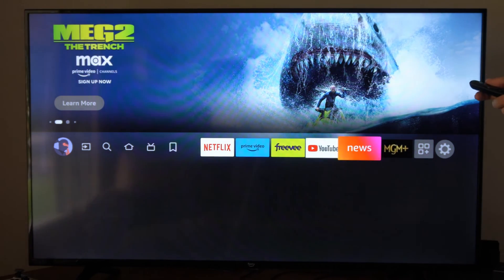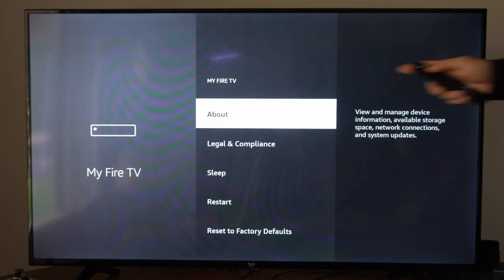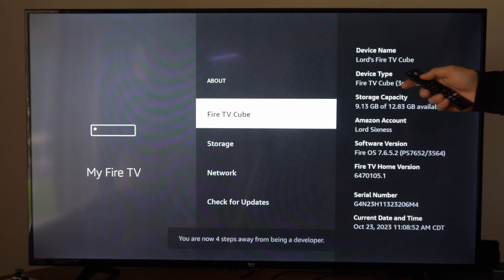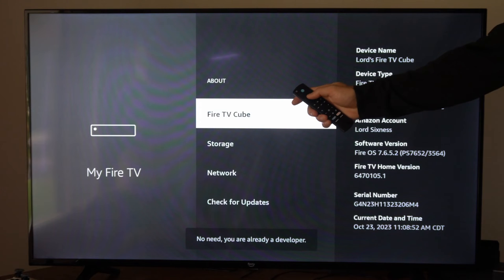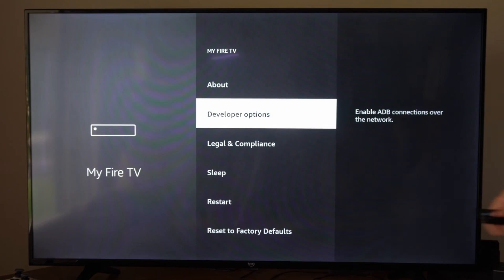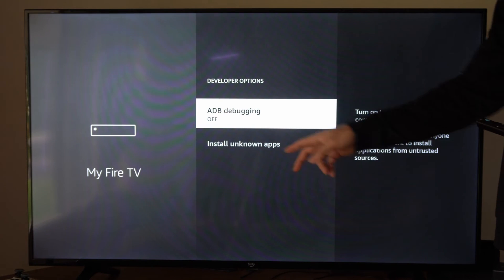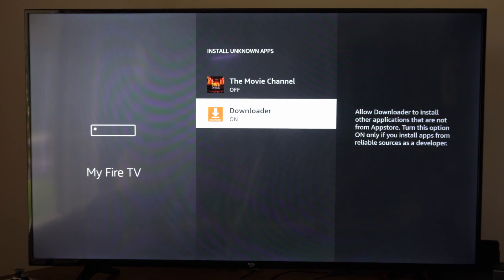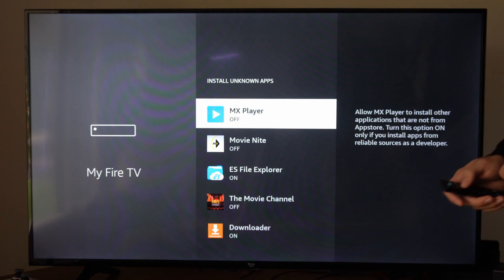How to Find Developer Options on Fire TV Cube if Missing (Fast Tutorial)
Developer options on the Fire TV Cube can be useful for advanced users who want to tweak their device or sideload apps. However, these options are not readily visible in the settings menu and need to be enabled. If you find that developer options are missing, you can enable them as follows:

Enable ADB Debugging:

a. Navigate to the "Settings" on your Fire TV Cube.
b. Scroll to "Device" or "My Fire TV."
c. Select "Developer options."

If you see "ADB Debugging" in the list, it means developer options are already enabled. You can proceed to step 2.

If you do not see "Developer options," proceed with the following steps:

Enable Developer Options:

a. In the "Device" or "My Fire TV" menu, look for the "About" option and select it.

b. Find "Build" or "Device" or "Device Info" (the exact wording may vary depending on your Fire TV Cube version).

c. Repeatedly select "Build" (or the equivalent option) multiple times in quick succession. After a few taps, you should see a message saying that you are now a developer.

d. Once you see this message, go back to the "Device" or "My Fire TV" menu, and you should now see "Developer options."

e. In "Developer options," you can enable "ADB Debugging" and other advanced settings as needed.